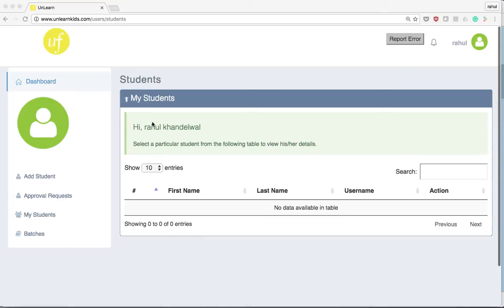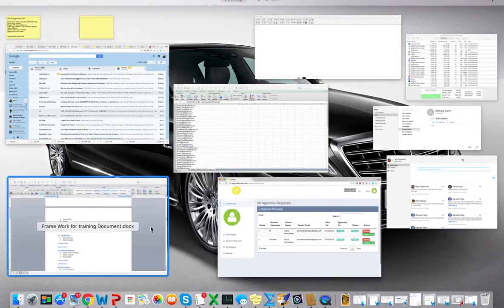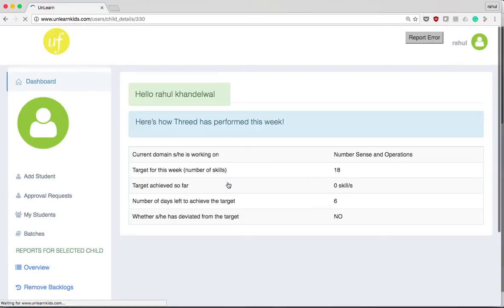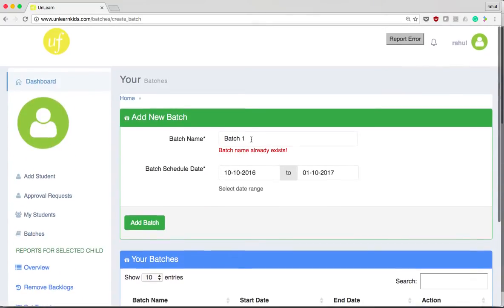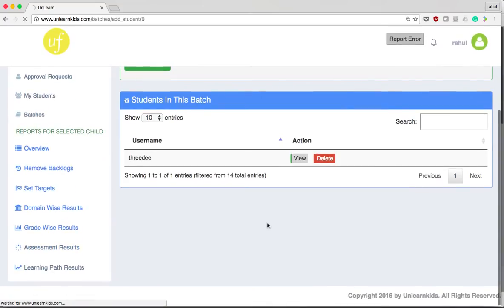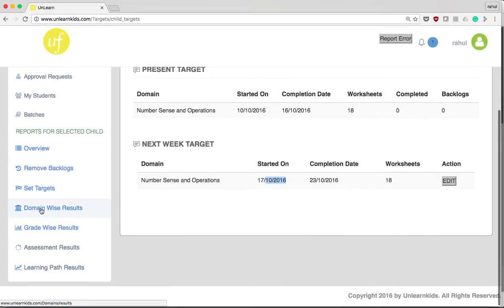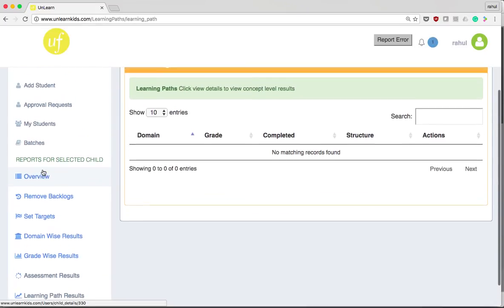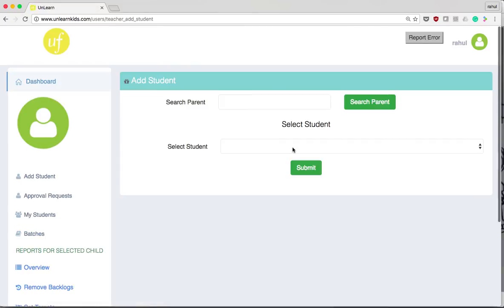Mentor Add child:batches